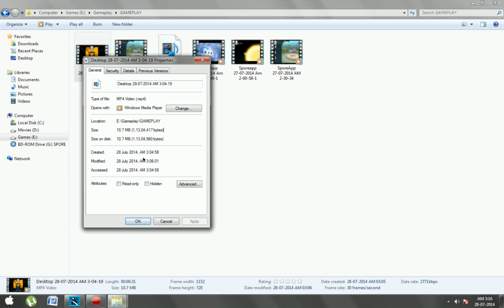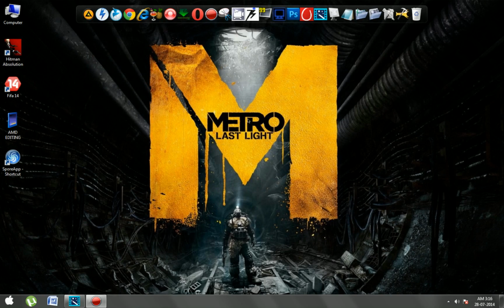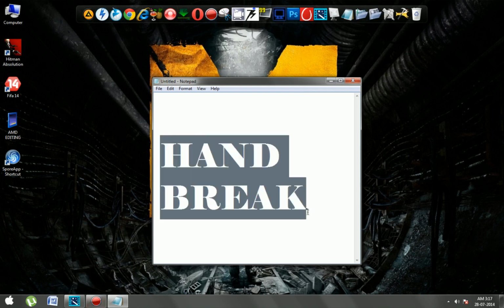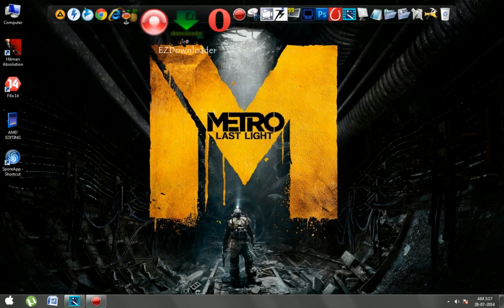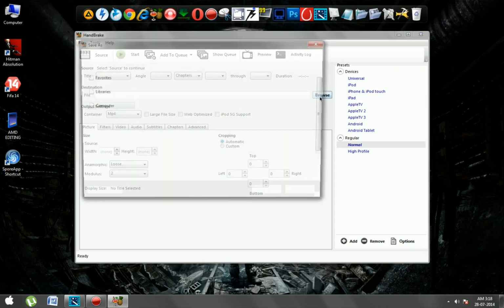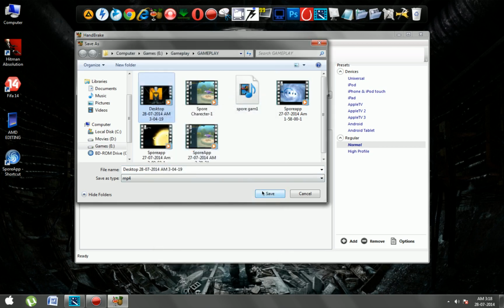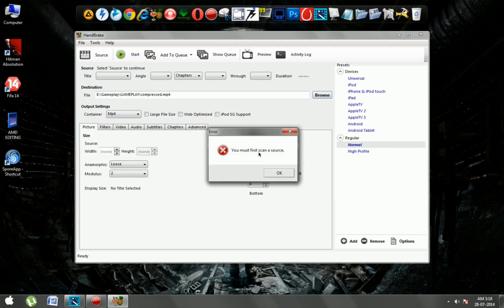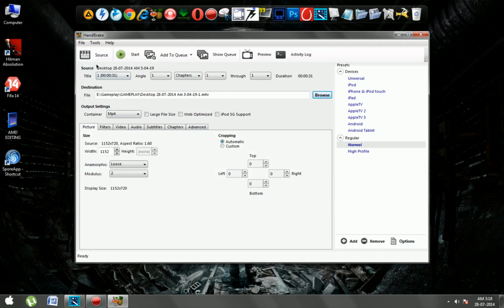How to compress your videos without quality loss and upload faster(1000% working)